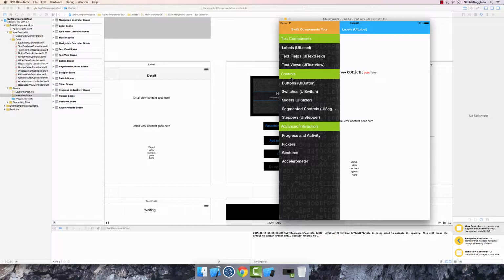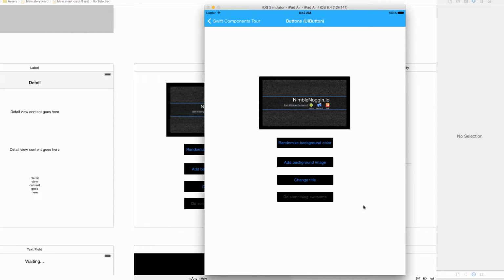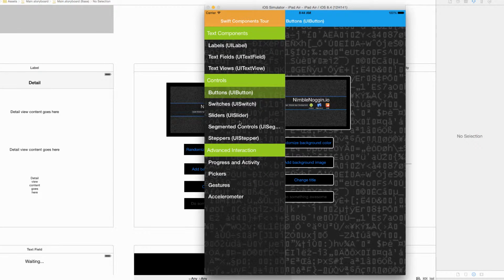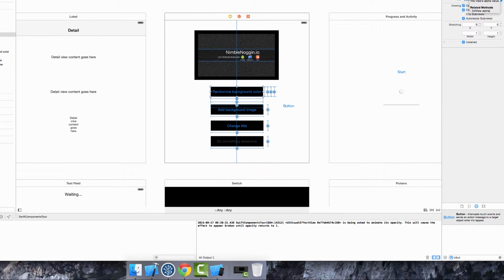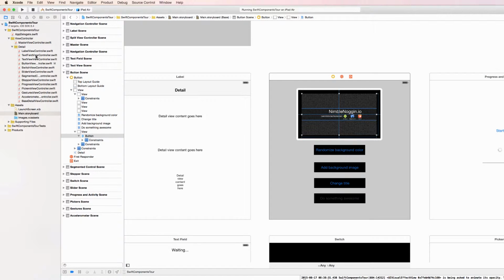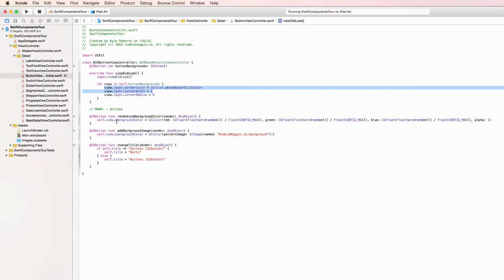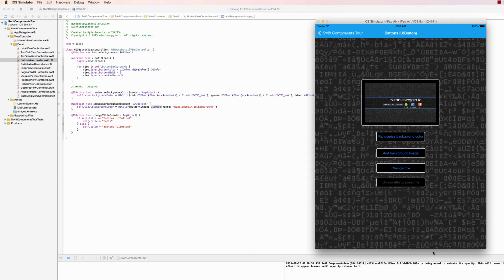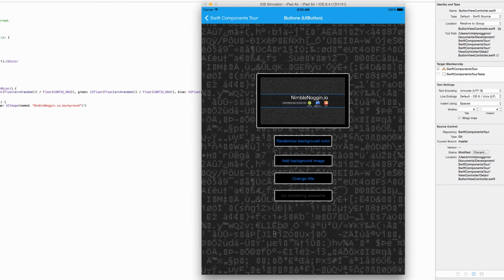Swift Components Tour - UIButton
This chapter of the Swift Components Tour is the UIButton. Tap it to run code!